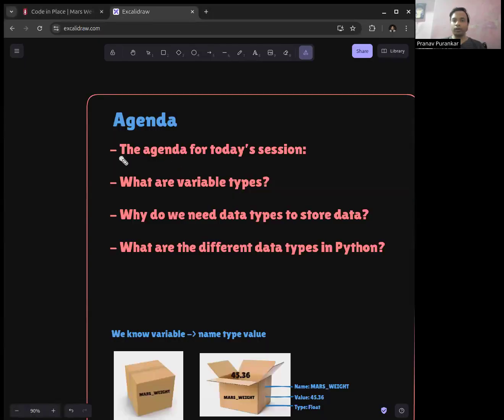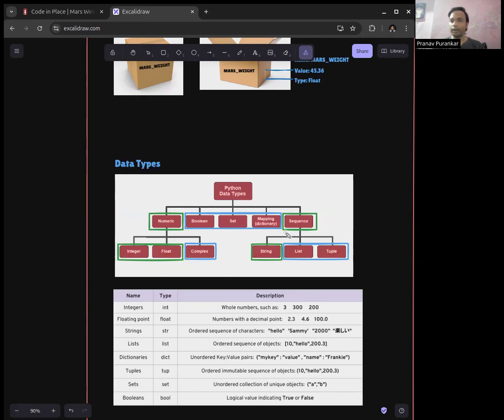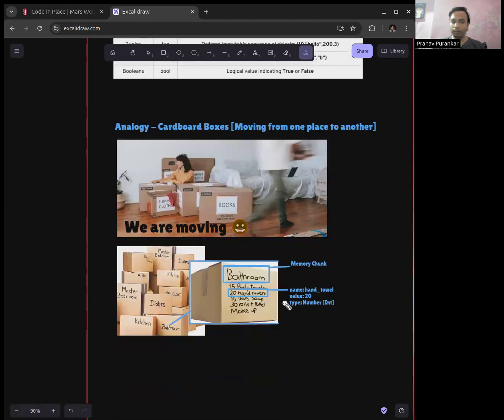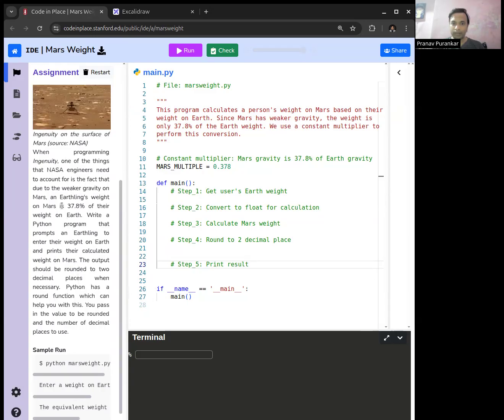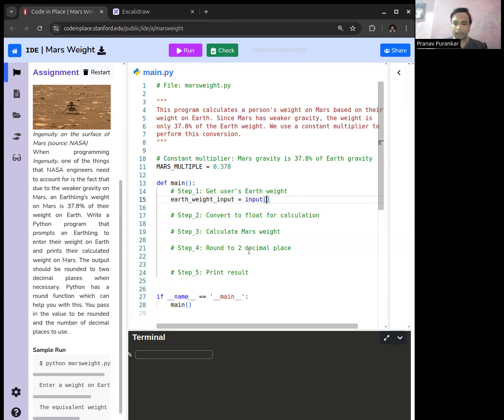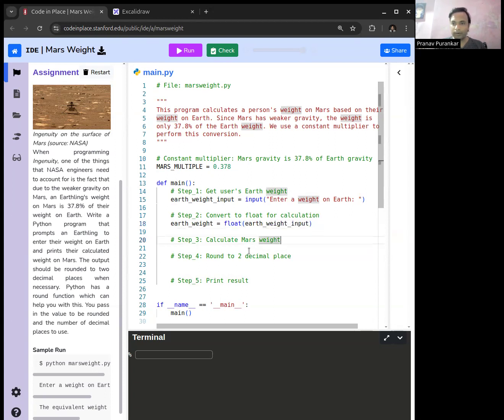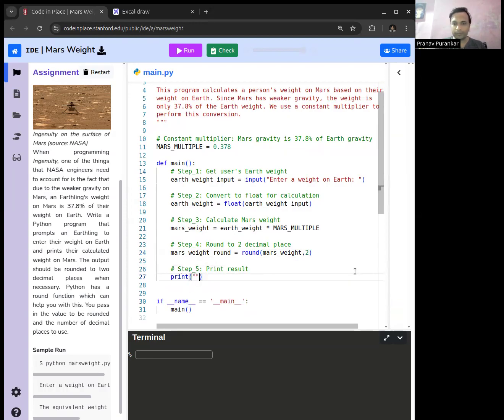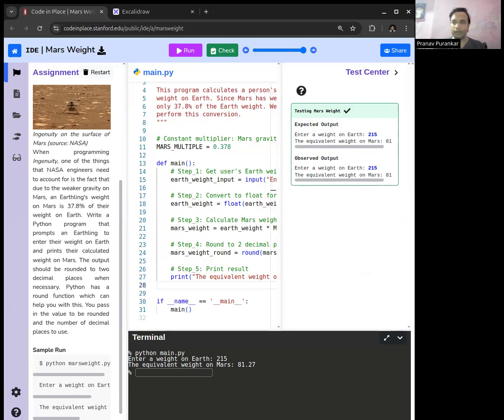Learn Variables and Data Types in Python | Mars Weight Program – Stanford Code in Place Demo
🚀 Welcome to my teaching demo for Stanford’s Code in Place program! I’m Pranav, a passionate self-taught programmer and aspiring section leader. In this 5-minute demo, I walk you through a fun beginner Python exercise: calculating your weight on Mars! 🌌

📚 What you'll learn:
- Why data types matter (with a fun moving box analogy!)
- How to use input, float(), and round() in Python
- How to write a clean and beginner-friendly Mars Weight program

🛠️ Tools & Concepts:
- Constants in Python
- Type casting (`float()`)
- User input (`input()`)
- Rounding with `round()`
- Clear code structure with `main()` and `__name__ == '__main__'`

🌍 Code In Place is a free course from Stanford University where volunteer teachers help beginners learn to code. This is my official section leader demo video.

👨‍🏫 If you're new to programming, this video is perfect for you!

📦 Bonus: Includes a helpful analogy comparing variables to labeled moving boxes for better understanding of data types.